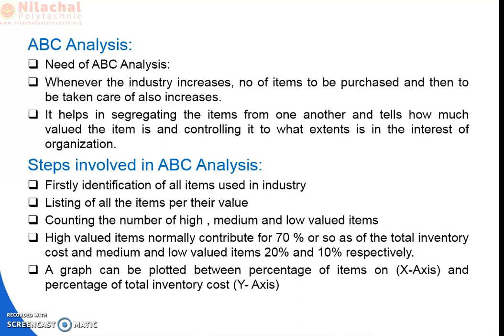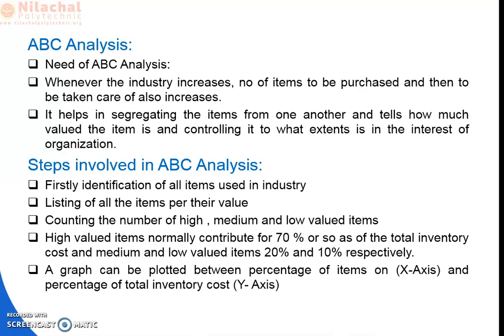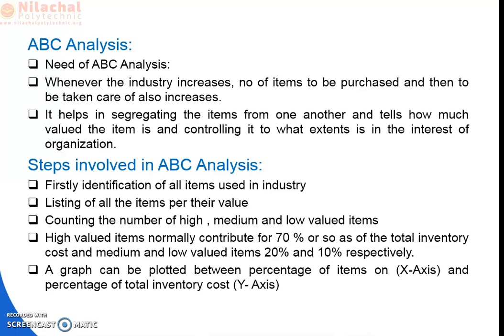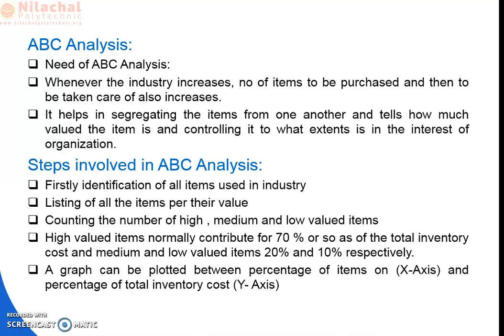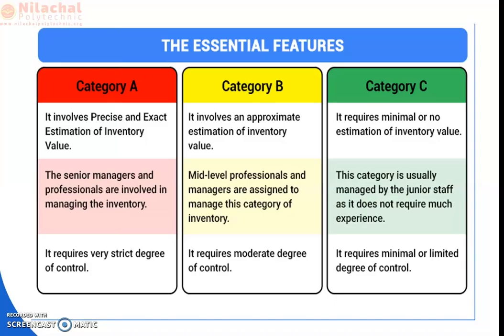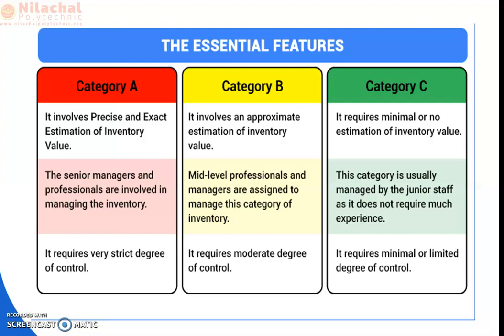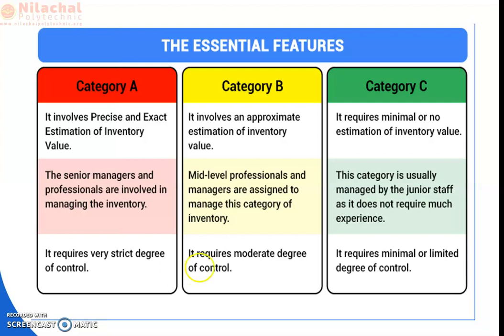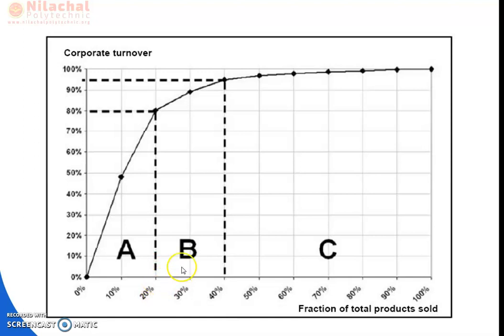6TH | MECH | IND ENGG | ABC Analysis